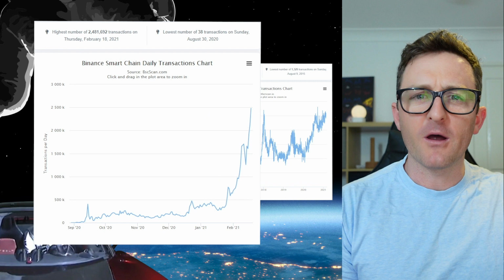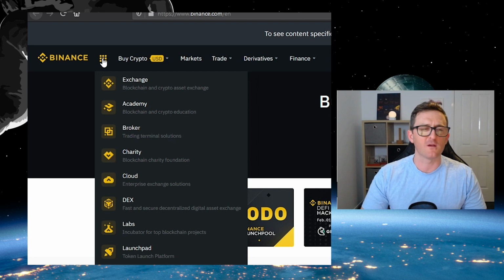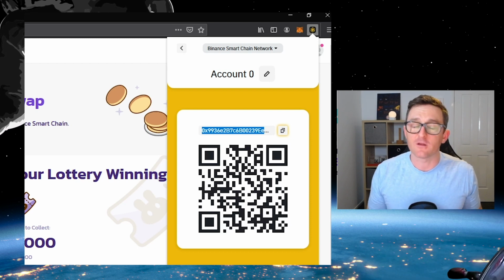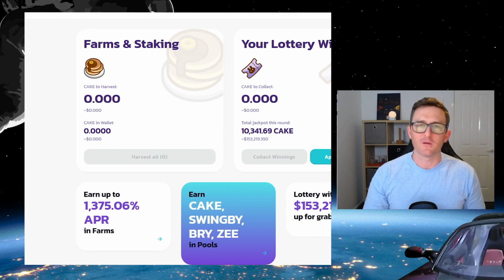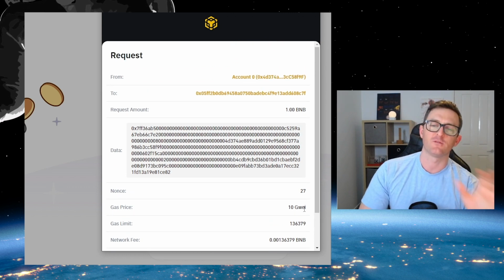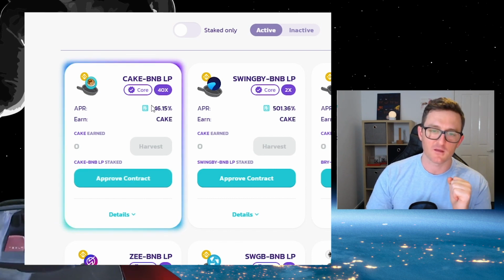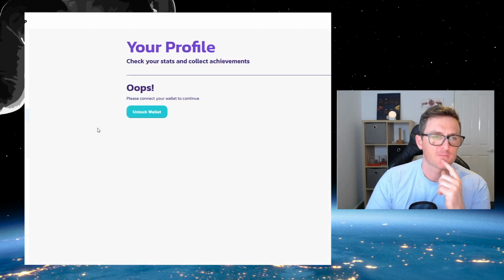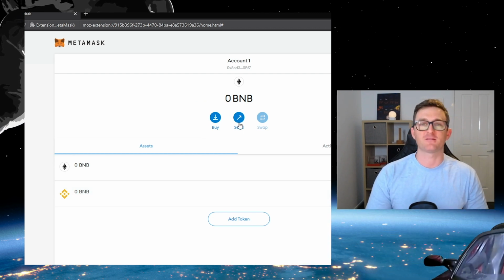Learning to ADAPT: Binance Smart Chain (BSC) TUTORIAL - How to Setup Metamask, trade on BSC and swap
Binance Smart chain tutorial and why ADAPTCrypto is maximising its gains whilst Eth network gas fees are unreasonable.

Timestamps:
Introduction 0:00
What is Binance Smart Chain (BSC) 1:31
Why ADAPTCrypto is using BSC 3:00
Comparison of the Eth and BSC network transactions 5:45
Setup BSC wallet 8:03
Add tokens to wallet 11:04
Pancakeswap swapping 12:01
Pancake Liquidity Pools 16:50
Syrup (staking) 19:00
Pancakeswap Lottery 19:29
Initial Farm Offering 21:16
Metamask on BSC 21:58